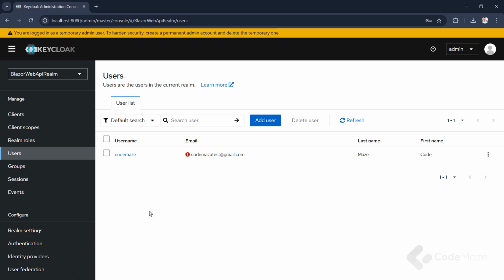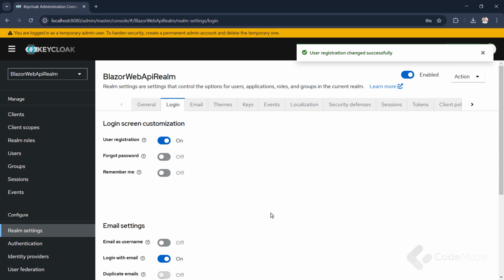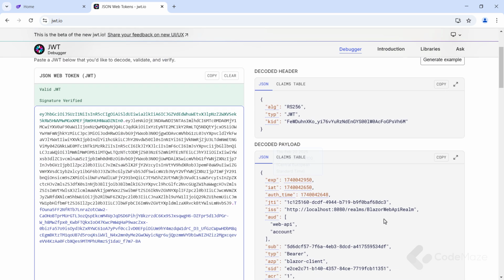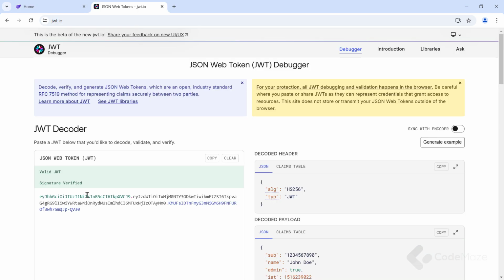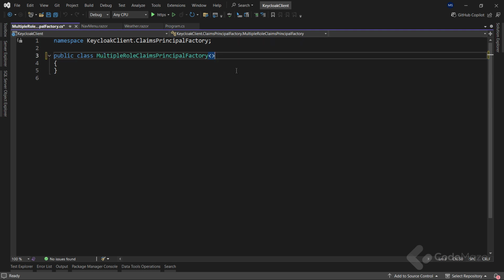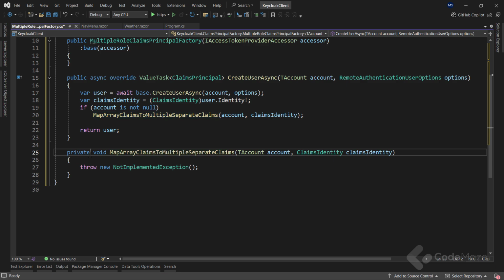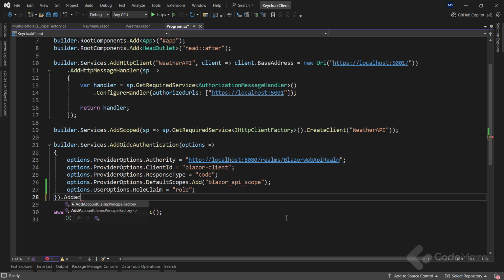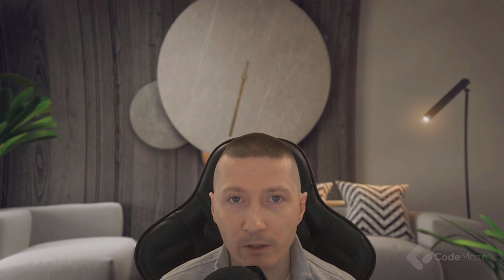Role-Based Authorization With Keycloak, ASP.NET Core Web API and Blazor WASM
Hi, I'm Marinko Spasojevic, and in this video, I will continue working with Keycloak, Blazor WebAssembly, and .NET Web API. This time, I will focus on implementing role-based access control.

I will show you how to assign roles in Keycloak and use them to control access in both the API and the Blazor app.

⏱️ Chapters
0:00 Role-based access control with Keycloak
0:43 Creating realm roles and assigning them
2:04 Default roles for newly registered users
2:48 Registering a user and inspecting the token
4:00 Mapping the role claim in Keycloak
4:49 Configuring RoleClaim in the Blazor app
5:31 Protecting the page and hiding the nav menu
6:30 A custom claims principal factory for array roles
9:47 Registering the factory and testing both roles